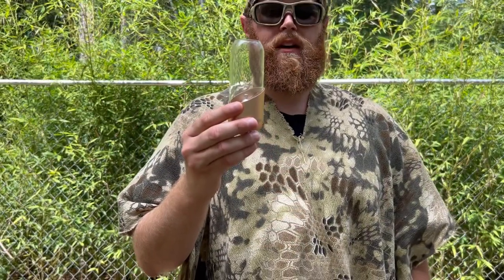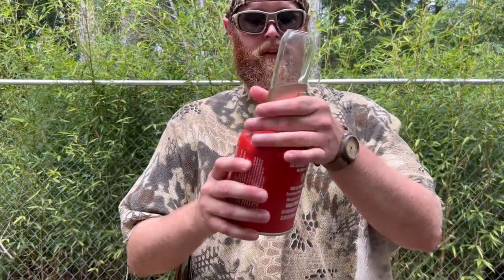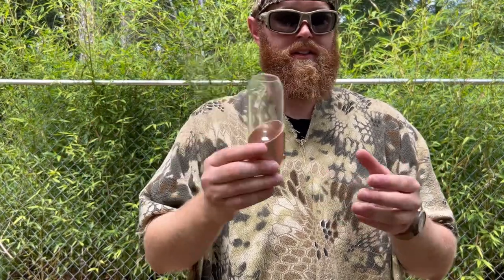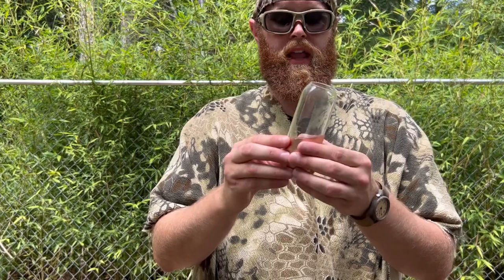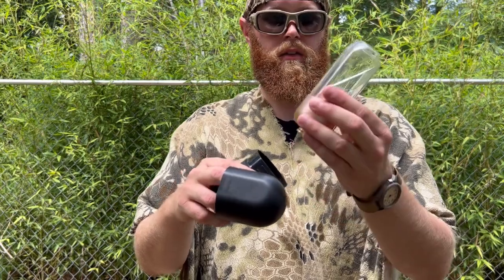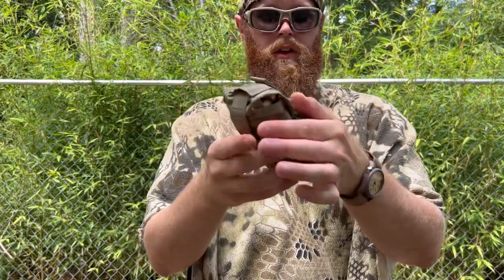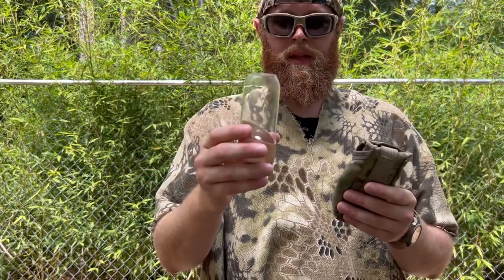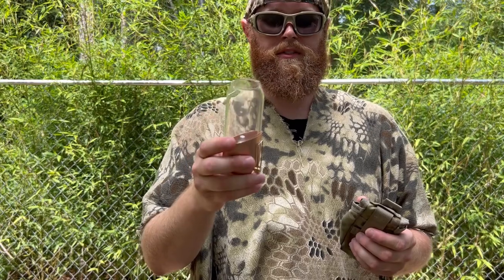FireMaple Orange Gas Lantern REVIEW 2023